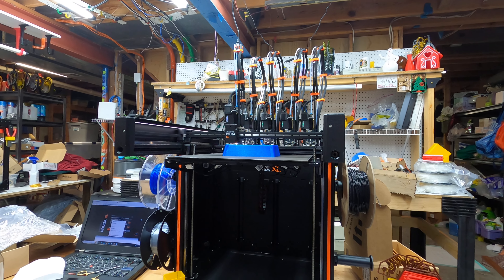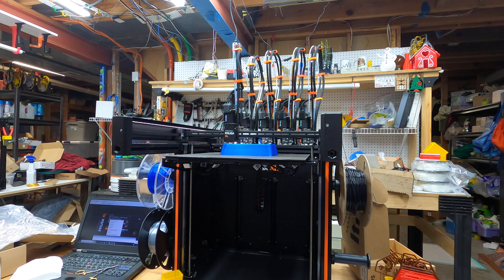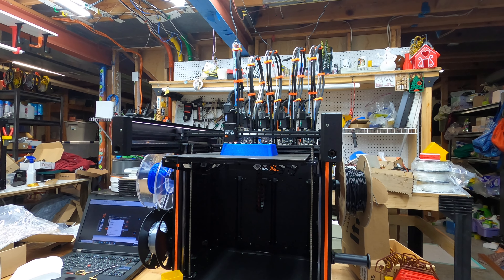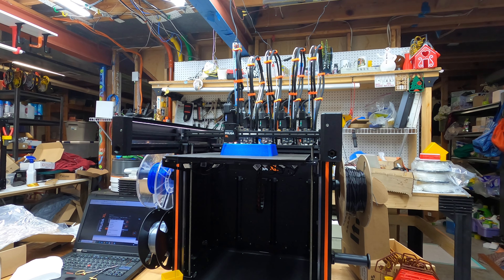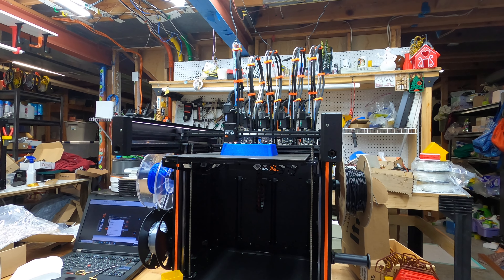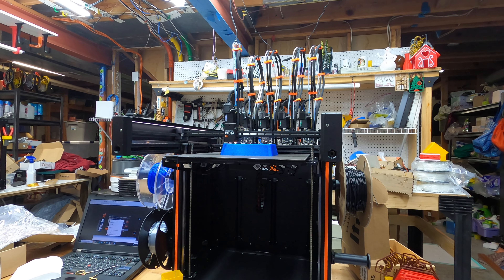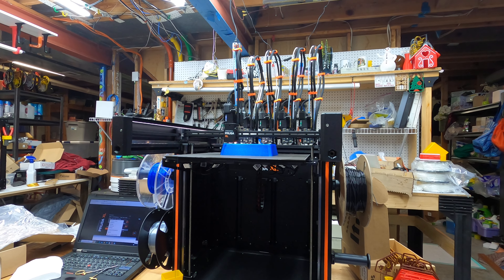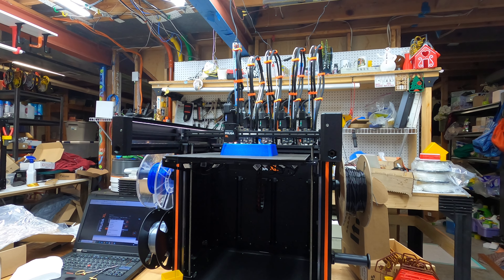Another Clock for a Doc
I have some great doctors who I have known for over 20 years.  I had Non Hodgkin's Lymphoma, they treated me by performing two Bone Marrow Transplants, 2003 and 2005.   Needless to say I have become very close to them.   In  a previous video I showed the clock I made for Dr. Abhyankar, this one was requested by Dr. McGuirk for his son who loves mechanical devices and playing the piano.   The request was to have it finished in time for Christmas, so everything went into production mode.   I will have another short video when complete.